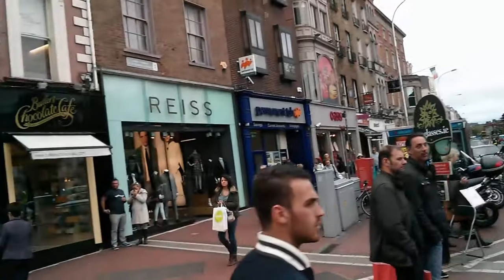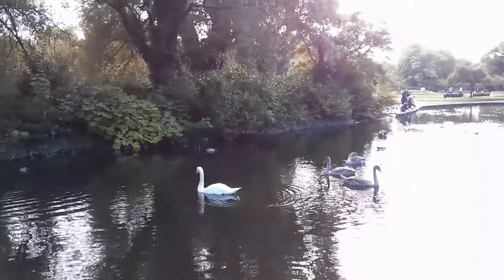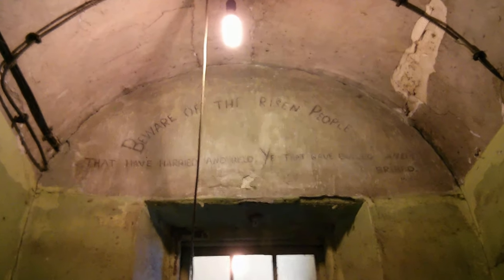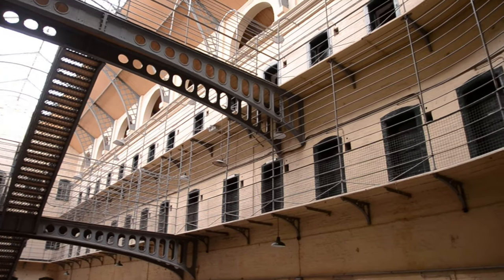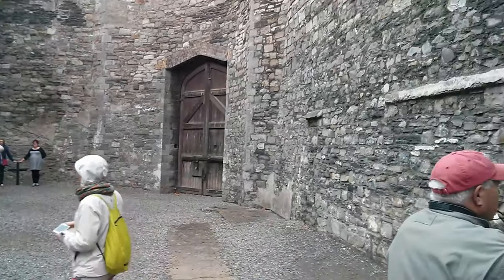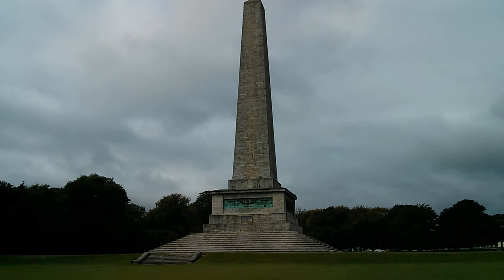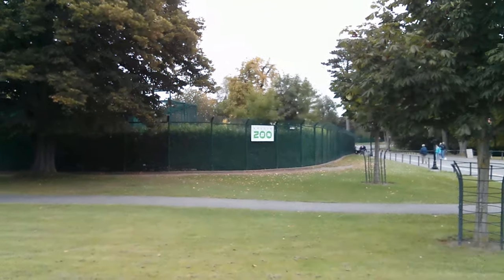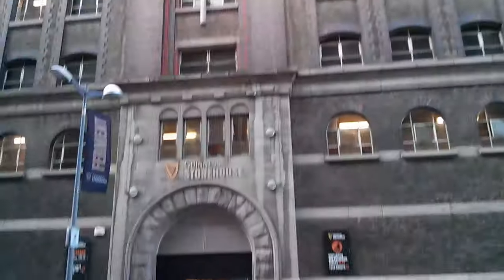Ireland throwback vlog - Part 1! Dublin, pubs, busy streets, Irish charm, and historic buildings!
I'm back with another throwback vlog about an amazing trip I took to Ireland in 2014! Ireland is such a great country and I absolutely loved this trip. To start off, I landed in Dublin and got to experience some of that big city charm. I spent a few day here and got to pack in a lot. In this video I talk about Ireland, Dublin, Irish charm, O'Connell Street, the Spire of Dublin, the General Post Office, the Easter Rebellion, Church Bar, Temple bar, River Liffey, Grafton Street, St. Stephen's Green, Kilmainham Gaol, Irish independence, Stonebreaker's Yard, Phoenix Park, Wellington Monument, Dublin Zoo, Arthur Guinness, Guinness Beer, St. James Gate Brewery, the penthouse bar at the top of the brewery, and so much more!

But this was only the first stop in my Irish adventure. Make sure to check back for part two where I experience even more amazing things: